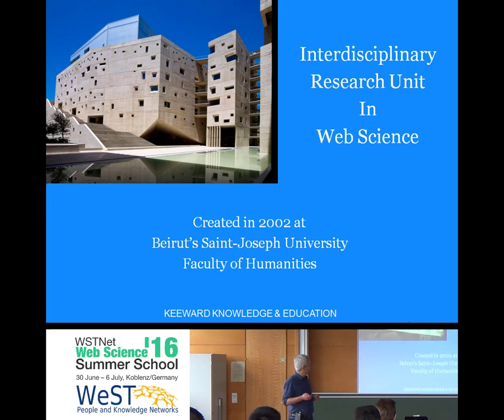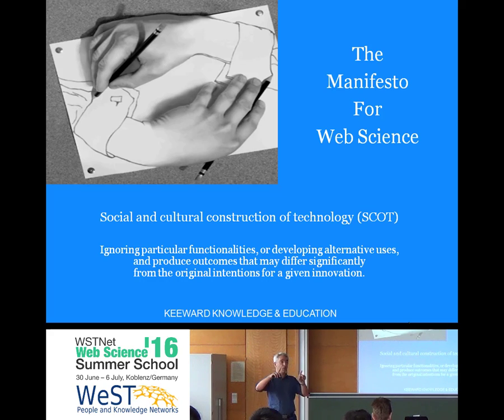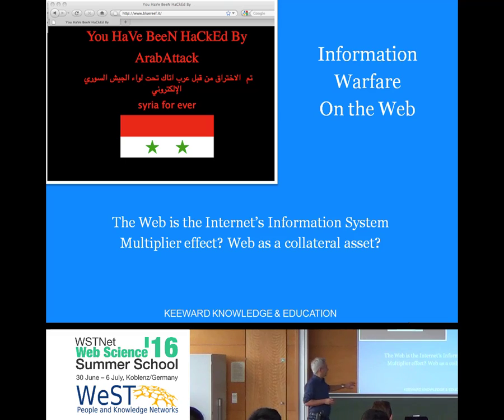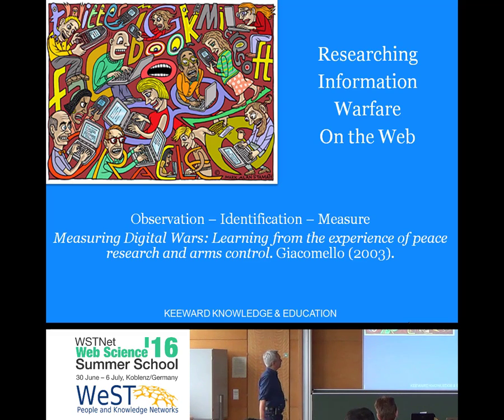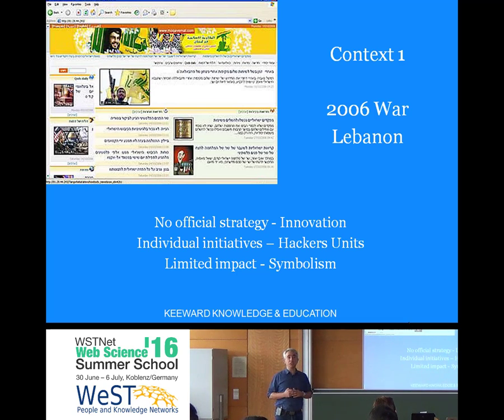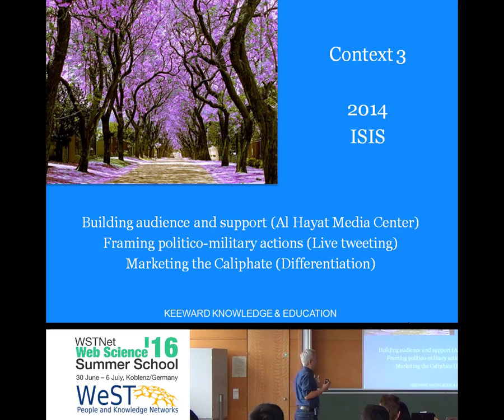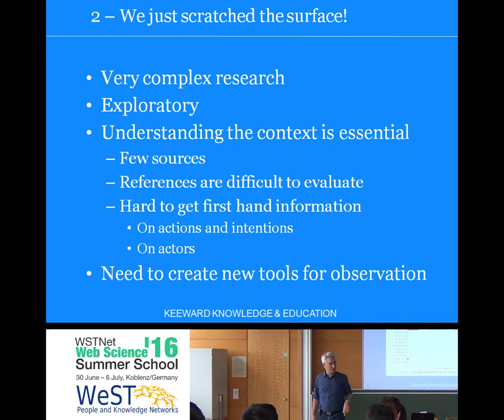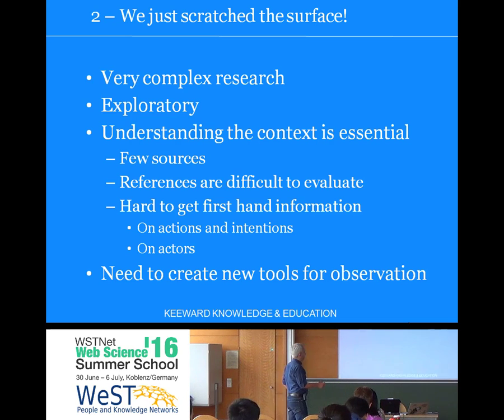"Information Warfare on the Web in the Middle East" by Stéphane Bazan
Keynote "Information Warfare on the Web in the Middle East" by Stéphane Bazan at the WSTNet Web Science Summer School 2016, University of Koblenz-Landau".